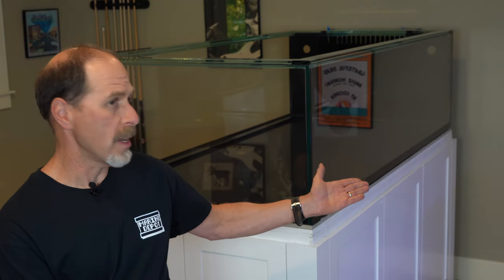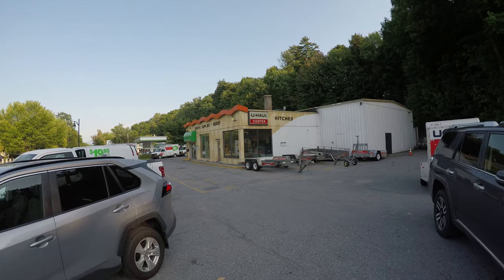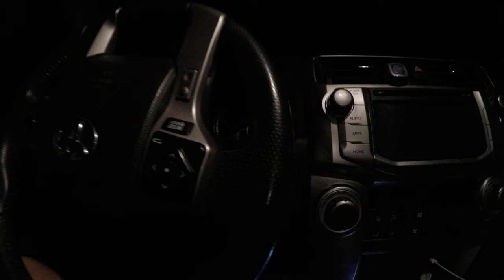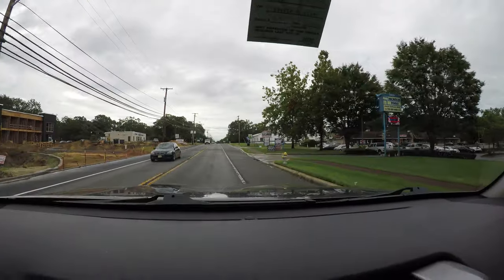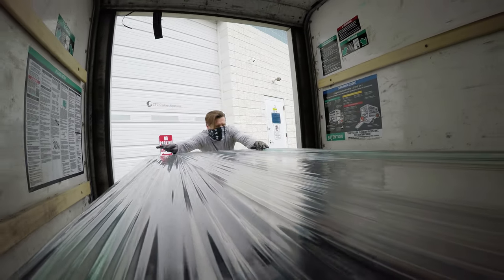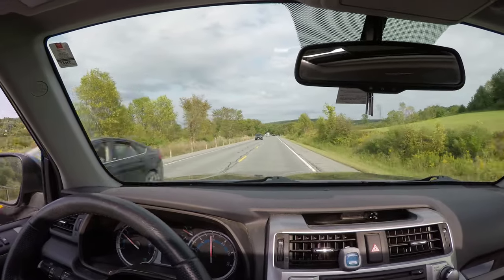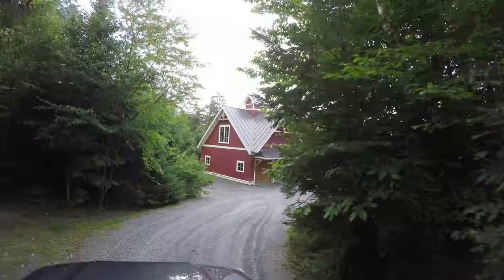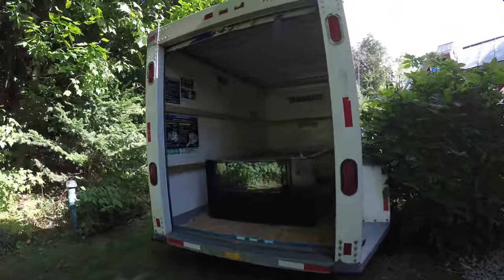Getting the Tank! 3 Glass Walls with Reefbum Part 2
Today Keith goes on a journey to pick up the new tank to get this build started!